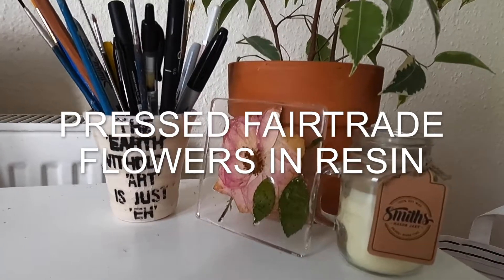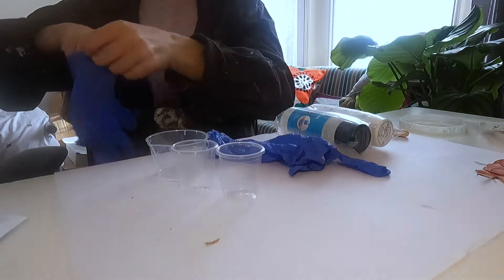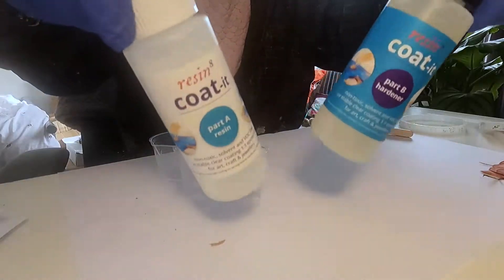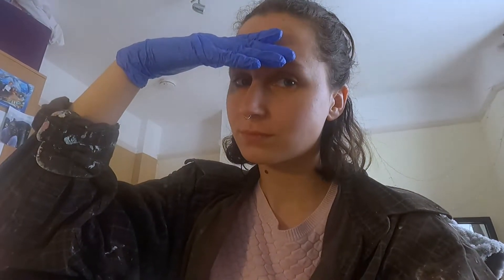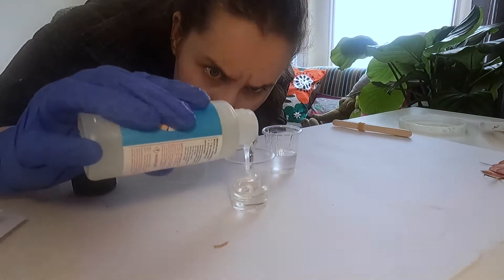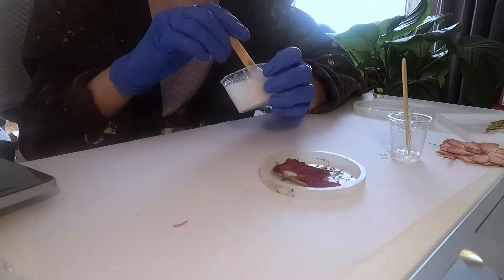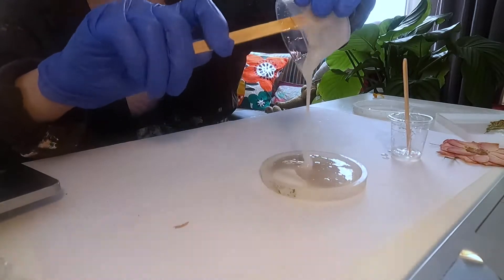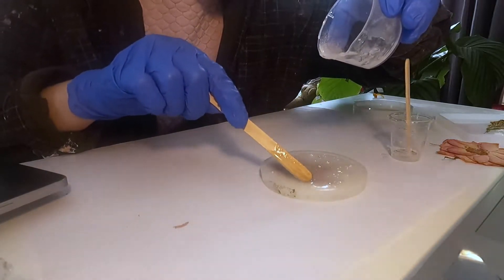Pressed Fairtrade flowers in resin with AUBSU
To celebrate Fairtrade Fortnight the AUBSU Vice President, Kamilla, has come up with some handy little ways to use your fairtrade flowers. Exploring different flower pressing techniques to make your own personal creations.

Fairtrade is about better prices, decent working conditions, local sustainability, and fair terms of trade for farmers and workers in the developing world. By requiring companies to pay sustainable prices, Fairtrade addresses the injustices of conventional trade, which traditionally discriminates against the poorest, weakest producers. Companies also contribute to a Fairtrade Premium, which all goes towards supporting community projects for farmers and workers, enabling them to improve their position and have more control over their lives.